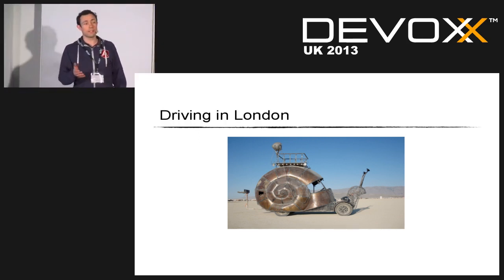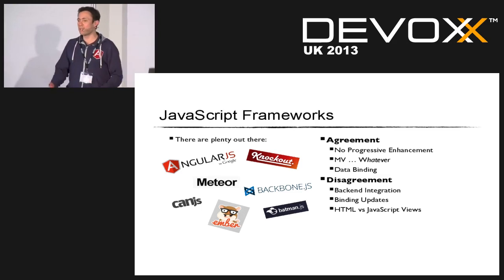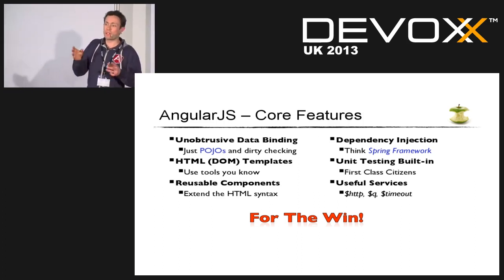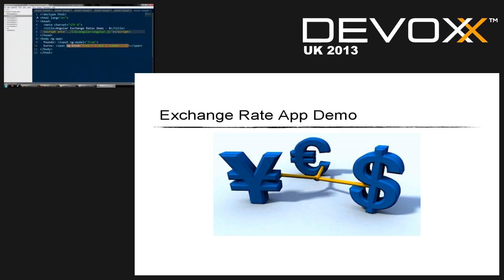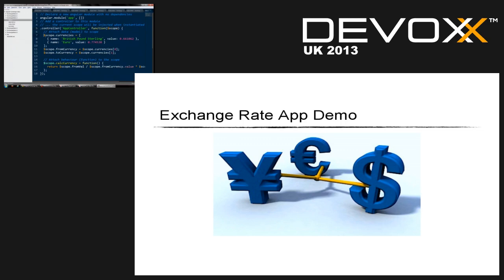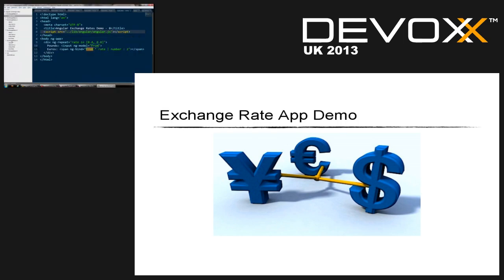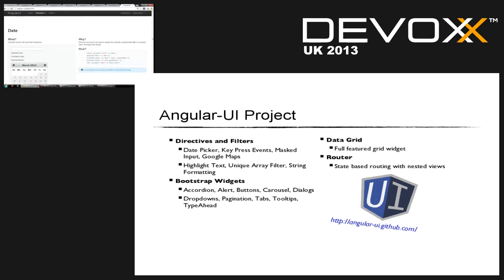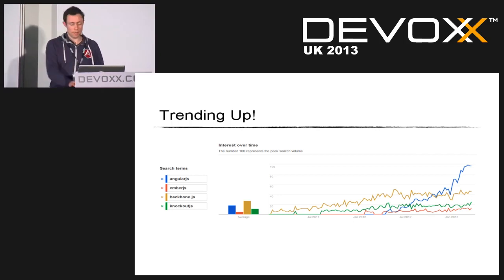AngularJS - Extending your browser by Peter Bacon Darwin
What if browsers had been designed to support Rich Web Client applications from the very beginning?

Unlike many of the JavaScript MVC projects that have been appearing recently, who try to abstract away the browser behind a layer of JavaScript, AngularJS lets you extend the HTML vocabulary of the browser for your application. The resulting environment is extraordinarily expressive, readable, and quick to develop.

AngularJS, backed by Google, emphasizes the use of declarative HTML DOM based markup to describe the view, it provides unobtrusive data-binding, is backed by a rock solid dependency injection system, and is supported by a comprehensive testing story.

Author:
Peter Bacon Darwin
Pete Bacon Darwin has been programming for over two decades. He worked with .NET from before it was released, he contributed to the development of IronRuby and was an IT consultant for Avanade and IMGROUP before quitting to share his time between freelance development and looking after his kids.

Pete is a notable figure in the AngularJS community. He is regularly found answering questions on the mailing list, he is a contributor to the AngularJS project and is a founder member of the AngularUI project. He is one of only two community members who have been given commit rights to the core GitHub project and is currently writing a book on AngularJS.